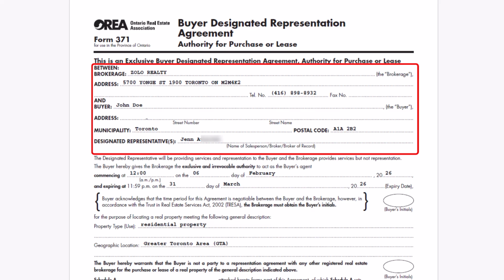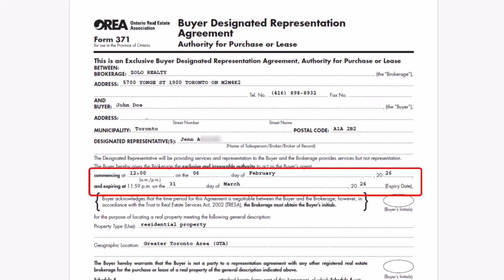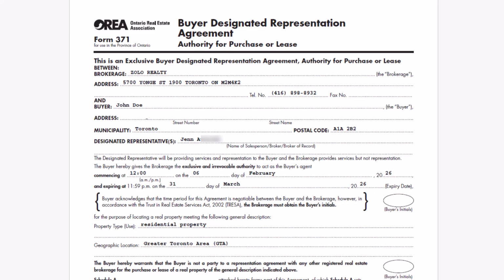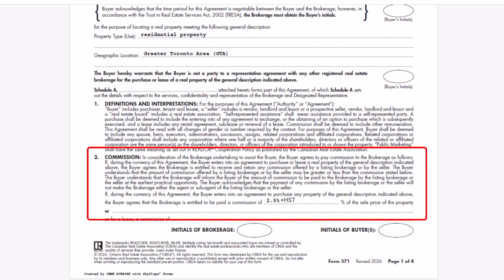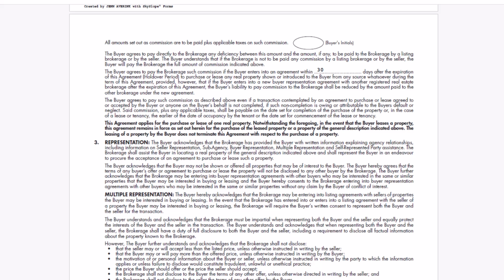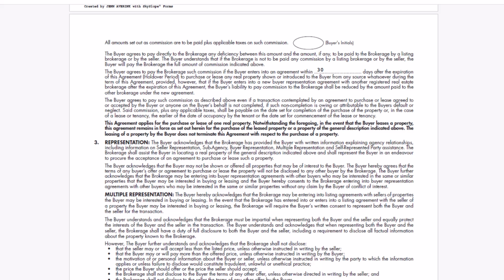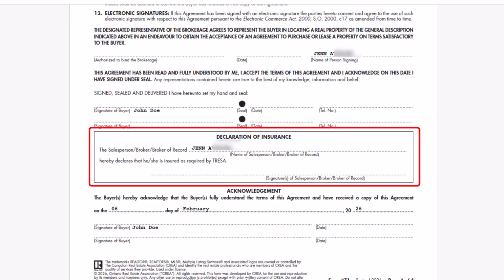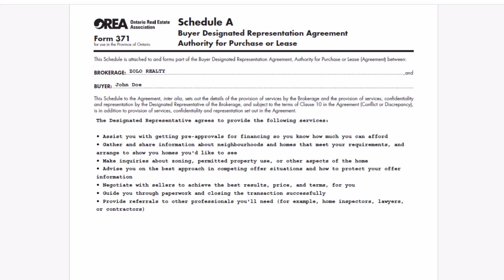How to Complete the Buyer Designated Representation Agreement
This video demonstrates how to complete OREA form 371 - The Buyer Designated Representation Agreement.